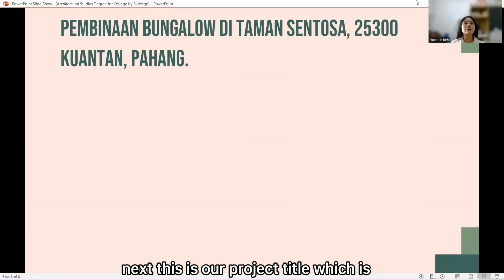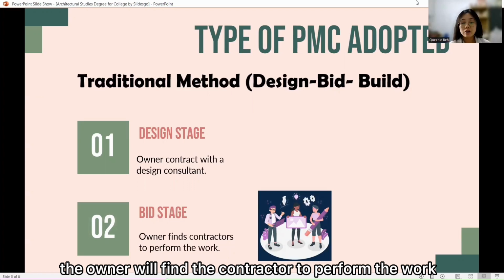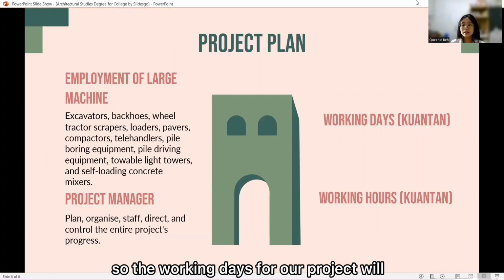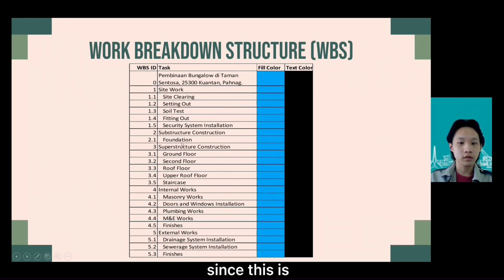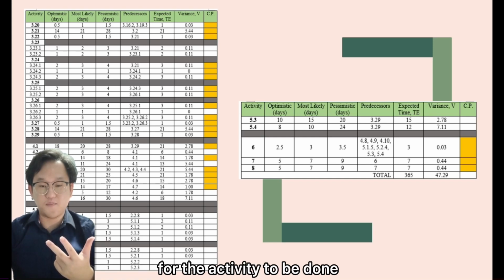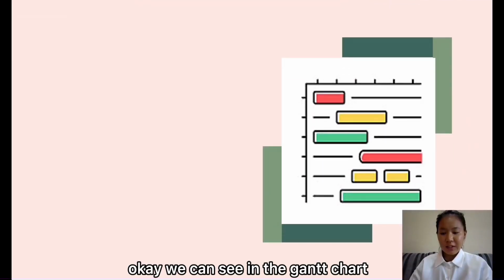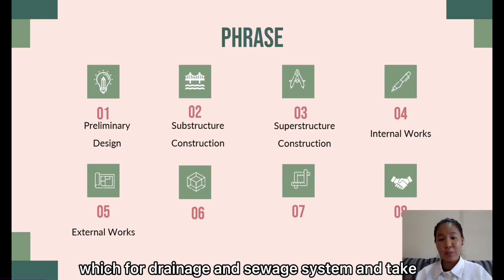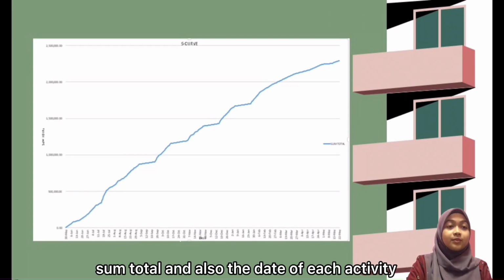Group 5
Group 5 Section 2 Sem 2 21/22